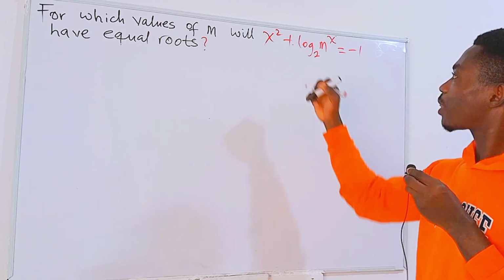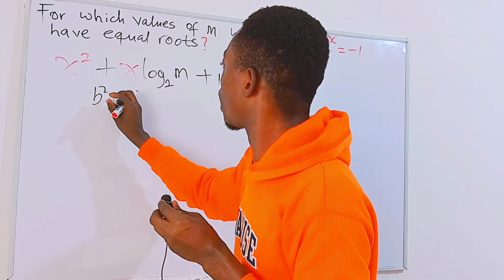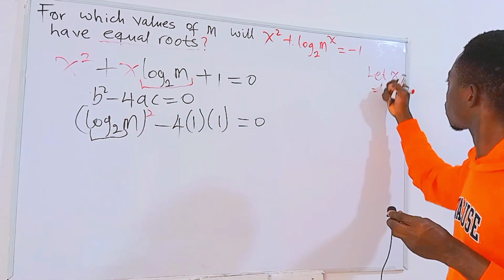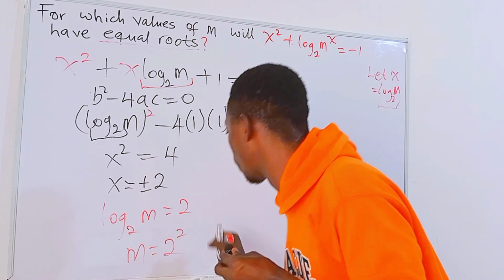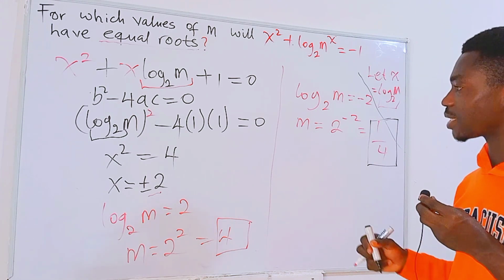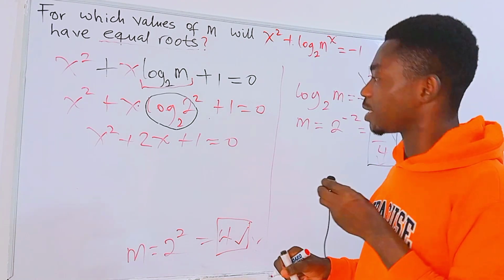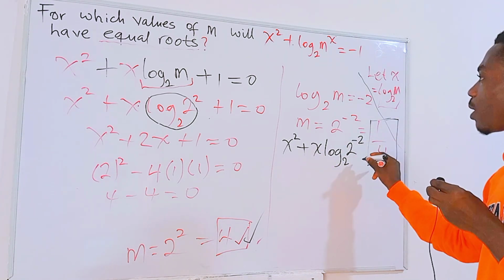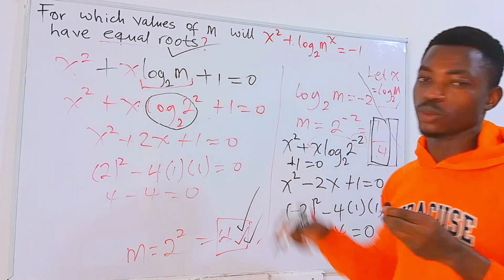Nice math problem | cool way to solve | mathematics| maths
For which values of m will "x" ^"2"  "+"  〖"log" 〗_"2" ⁡〖"m" ^"x"  〗 "=-1"  have equal roots